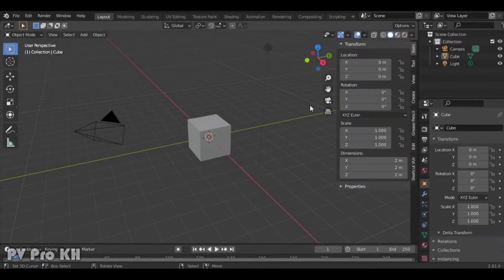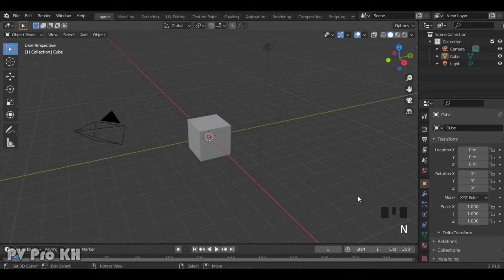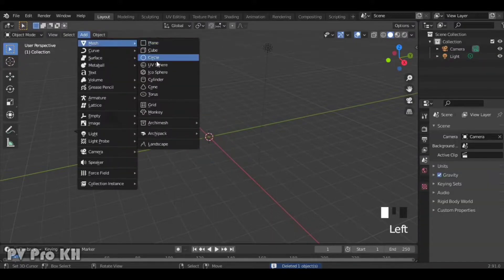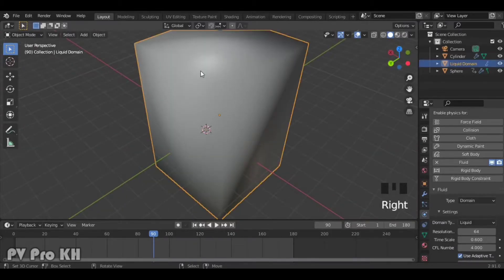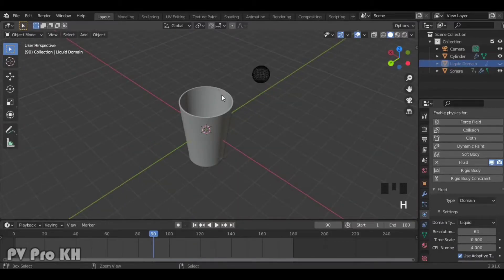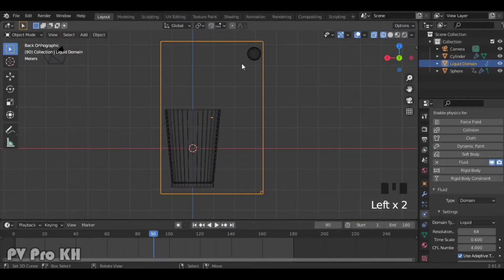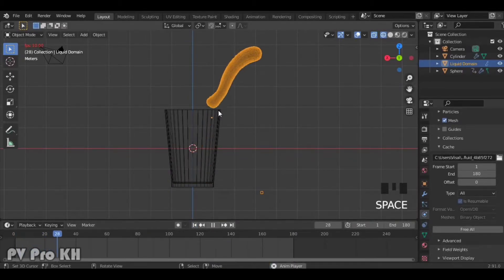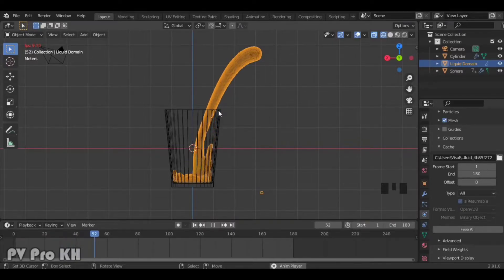Blender 2.9: How to make fluid simulation (tutorial)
I hope you all like this tutorial

▶ ️Time ◀ ️
0:00 Fluid simulation blender 2.9
0:08 Intro
0:17 blender 2.9
0:23 model a cup
2:15 creating fluid simulation
7:00 model a wine bottle
11:16 material
14:35 lighting
15:50 HDRI
18:45 hide the UV sphere from render
18:50 render
19:10 subscribe for more